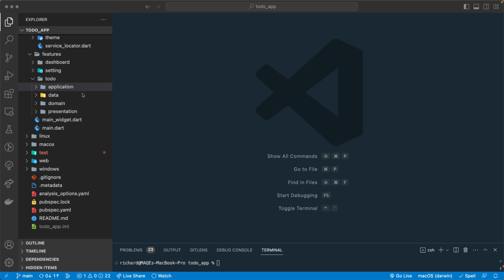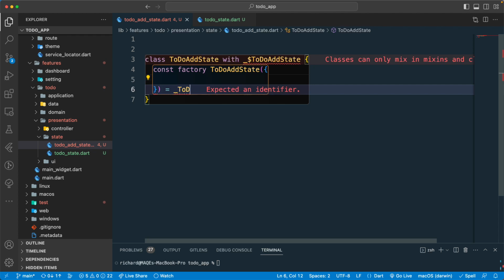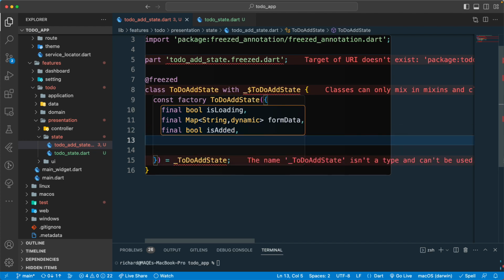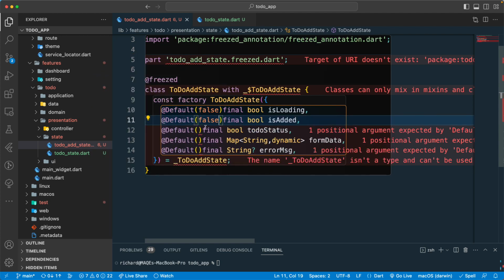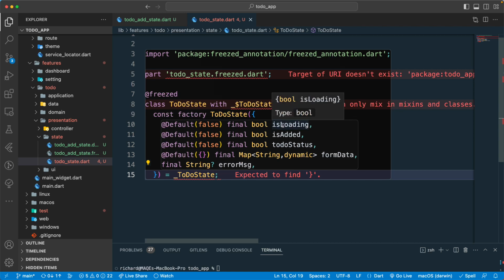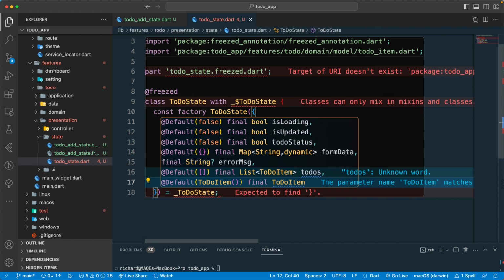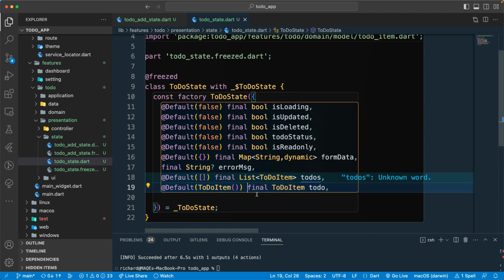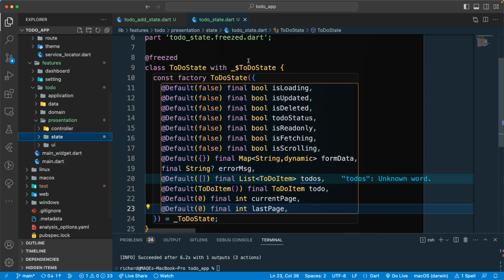Flutter | Clean Architecture | ToDo State